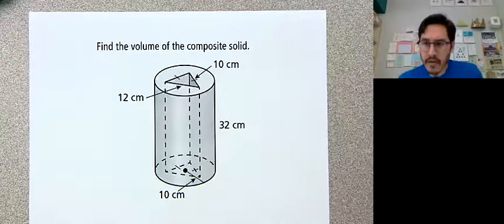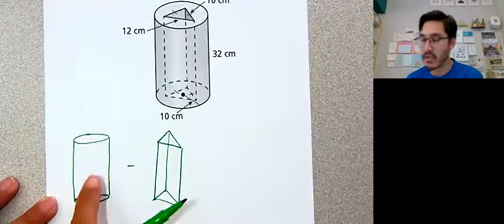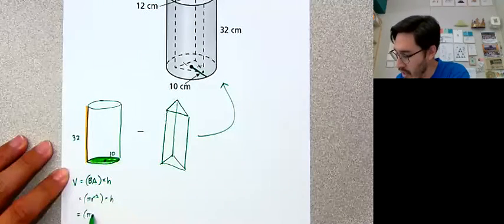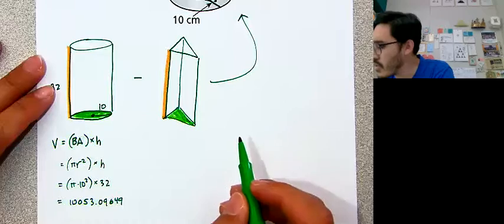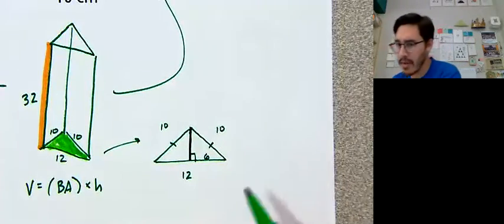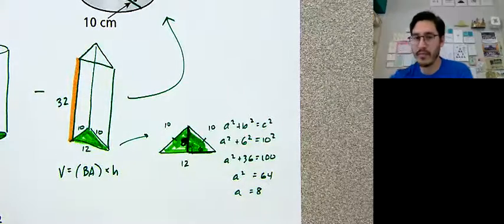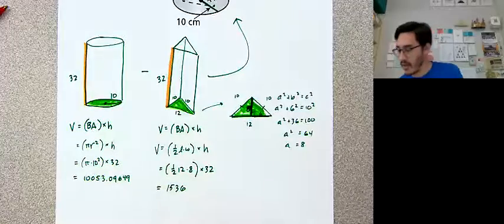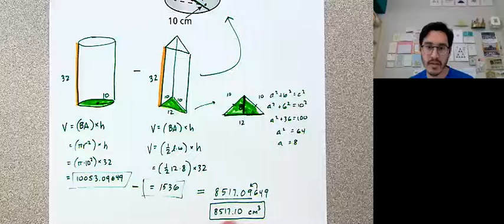Volume of a composite solid